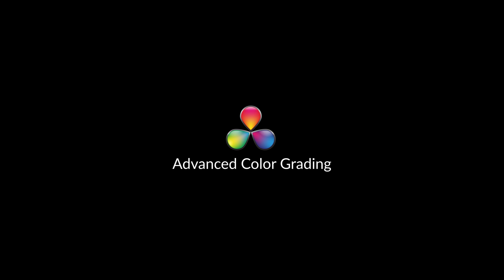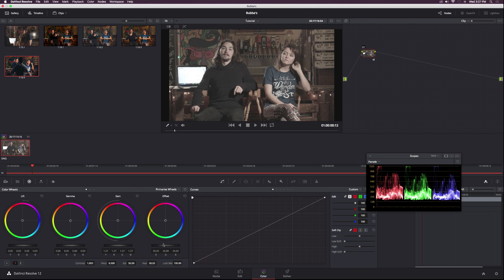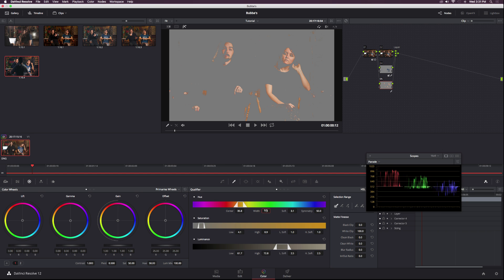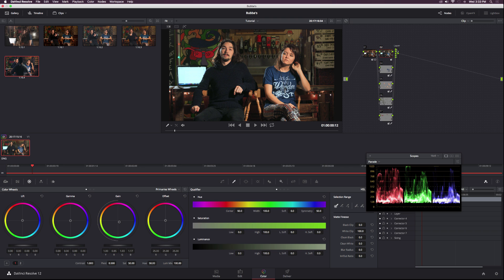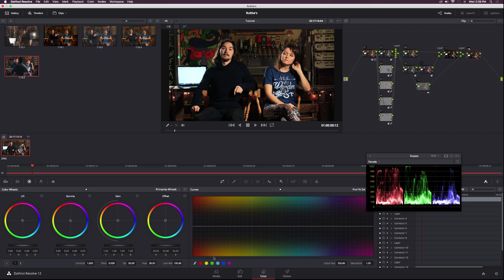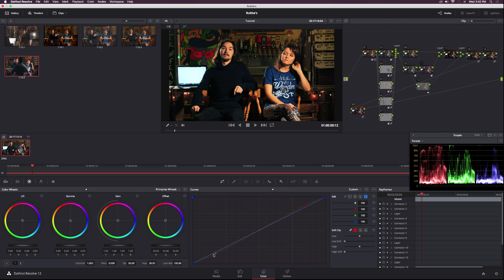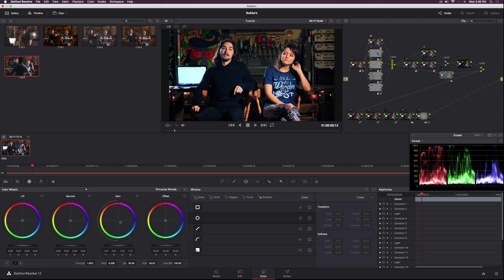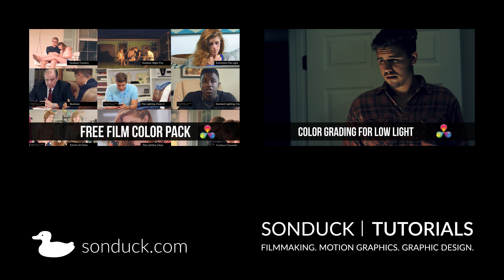DaVinci Resolve 12 Advanced Color Grading Tutorial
I have been using DaVinci Resolve for a few years now and I have learned a lot from when I started. In this tutorial I will be going over my method of color grading and correcting.